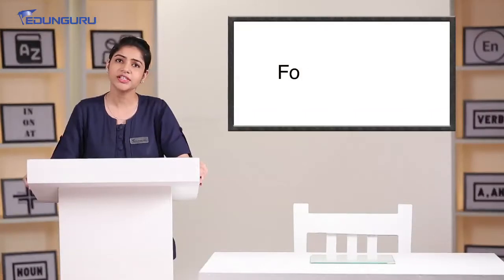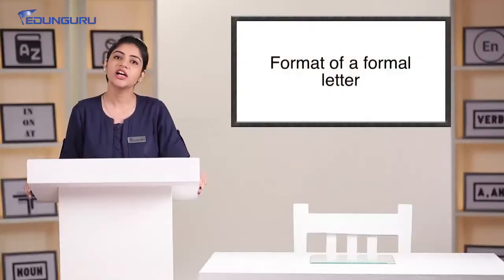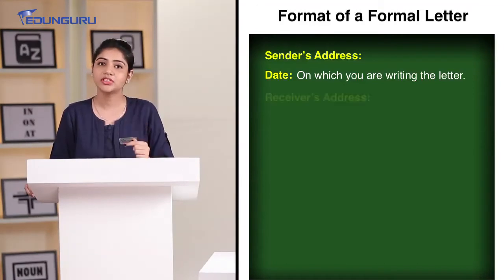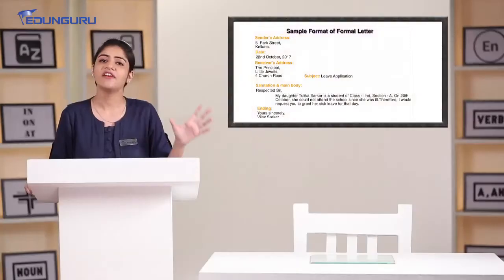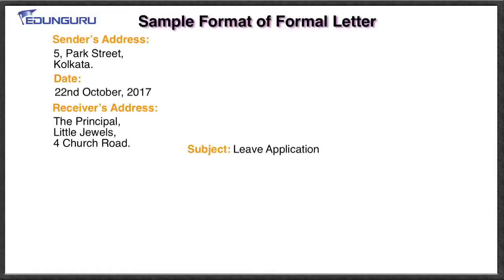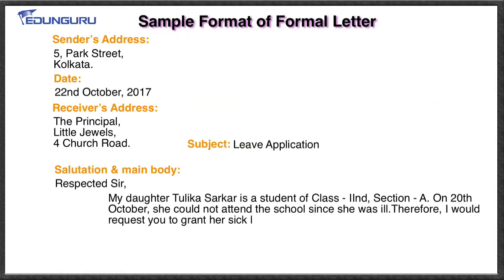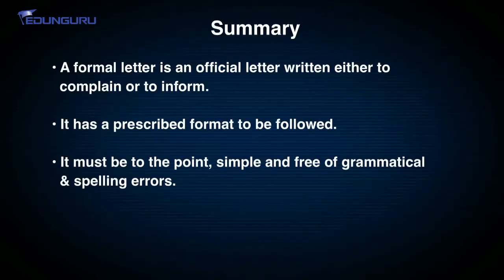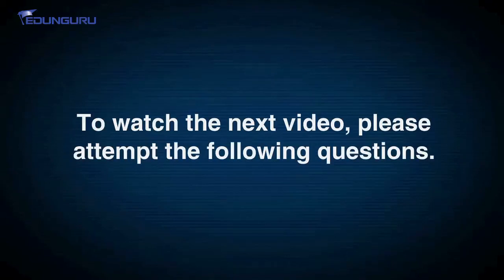Class 7th English Formal Letter